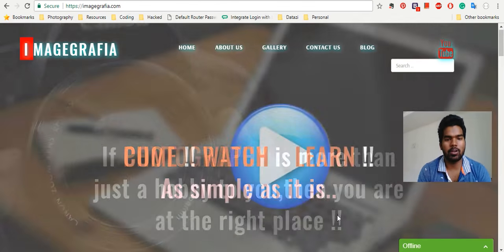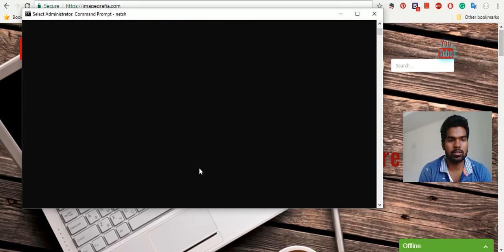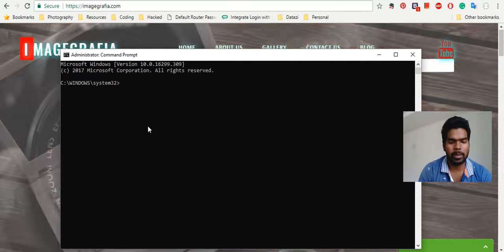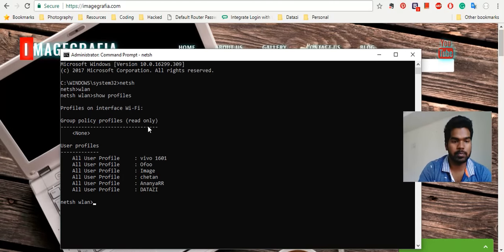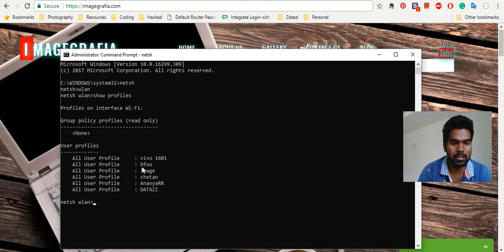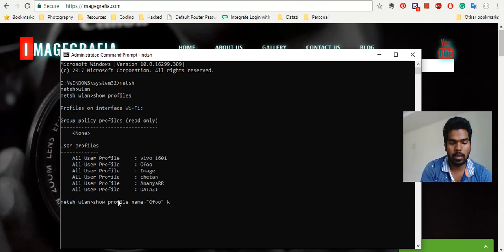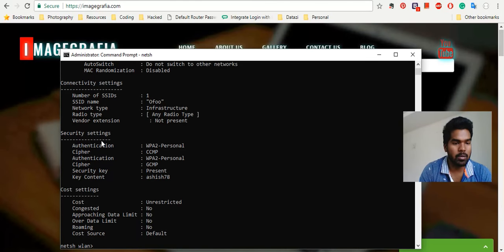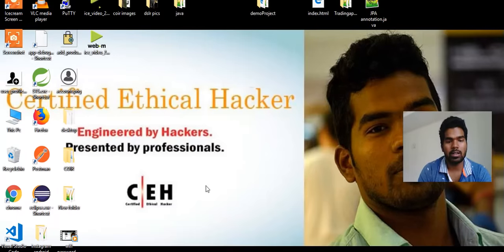How to Find Wifi Password Using CMD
How to hack wifi password using cmd
How to Find saved  Wifi Password Using CMD
This website is dedicated to the people seeking information for the tech world, software, windows issues, tutorials and many more .
for more information log on to our website given above.